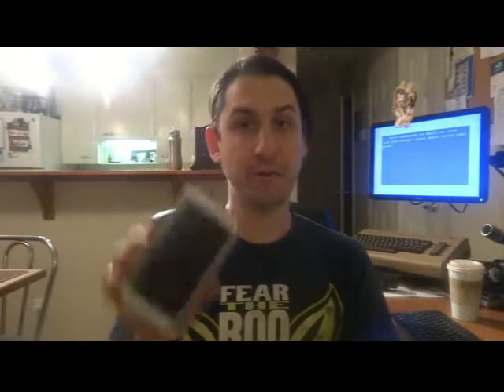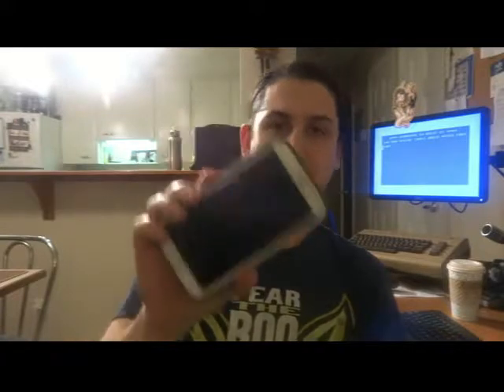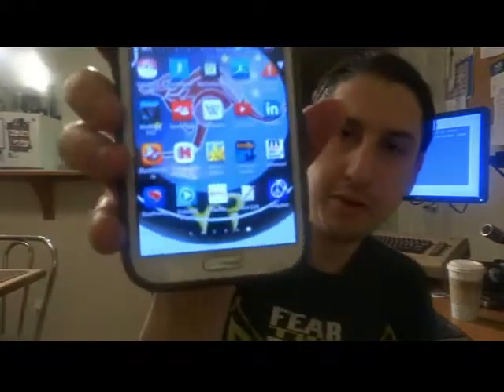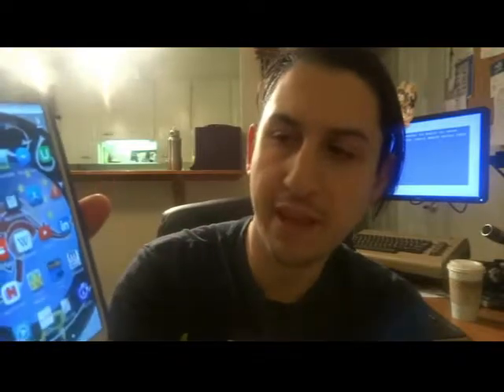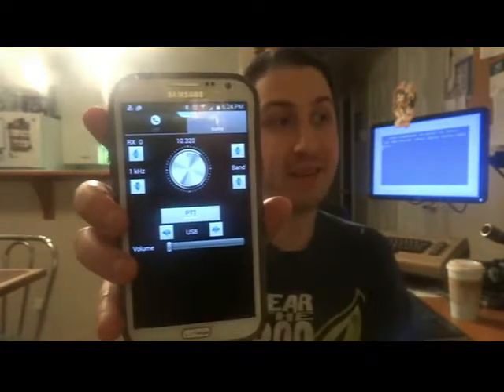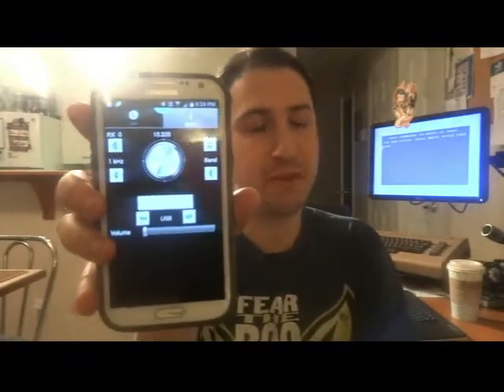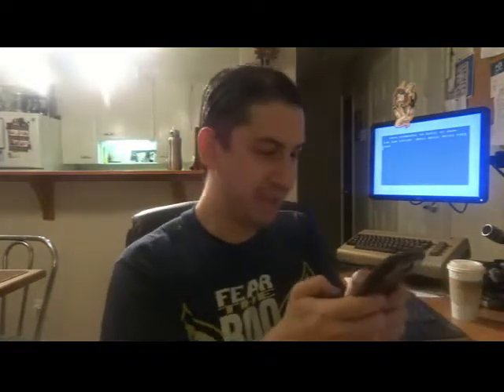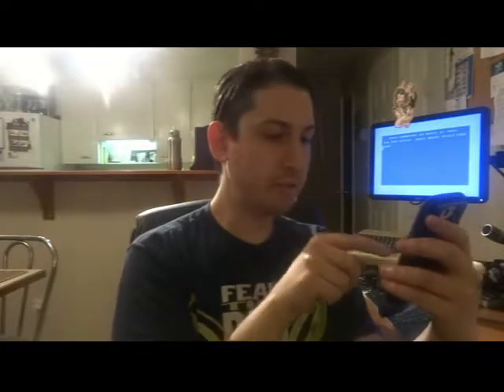USING REMOTERIG ON YOUR SMARTPHONE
Microbit made an app where one can control the features of side radio brands, Kenwood, Elecraft, Yaesu and Icom. The app has been updated since the making of this video, but nonetheless the connection to your rig stays the same.